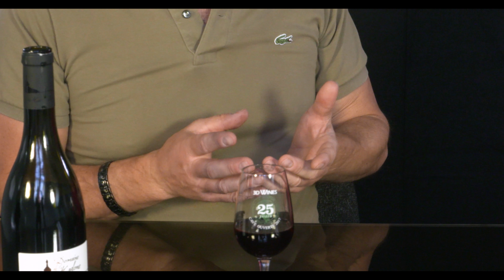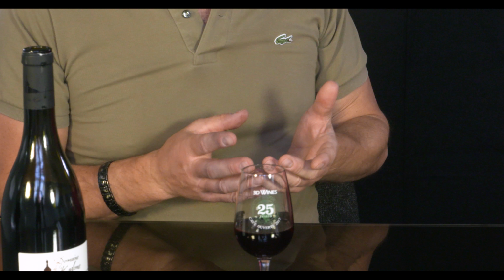3D Wines - Fleurie Vielles Vignes Tasting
Our Fleurie wine comes from our Beaujolais-based vineyard, Domaine de la Madone. A wonderful wine that is part of our rent-a-row offering. Treat yourself to a Fleurie wine membership or buy as a gift for someone special.